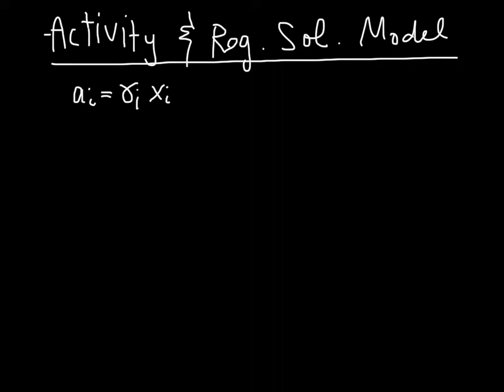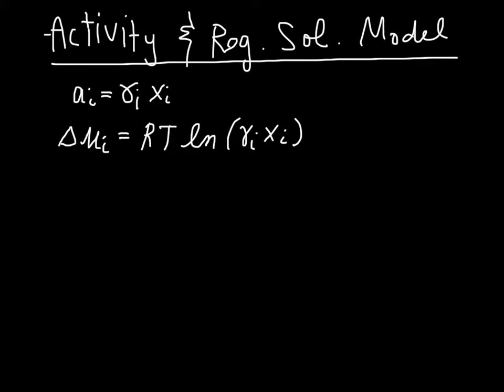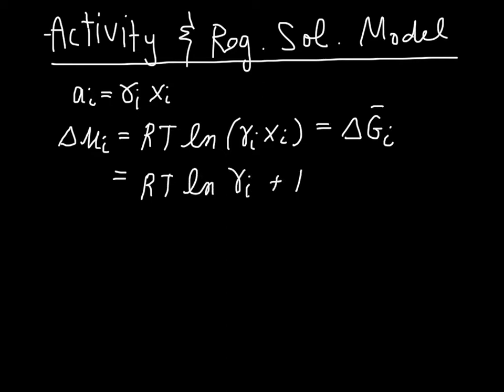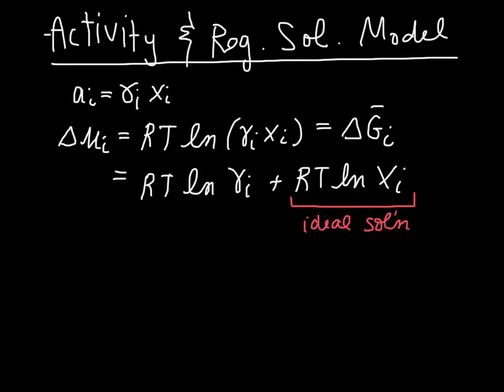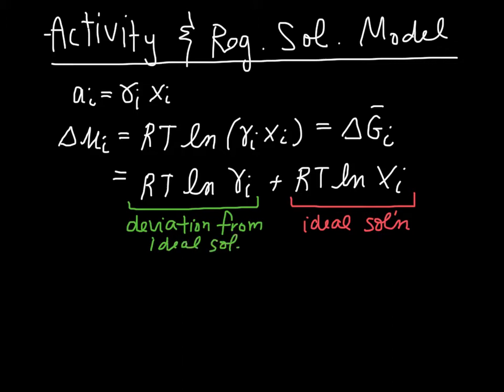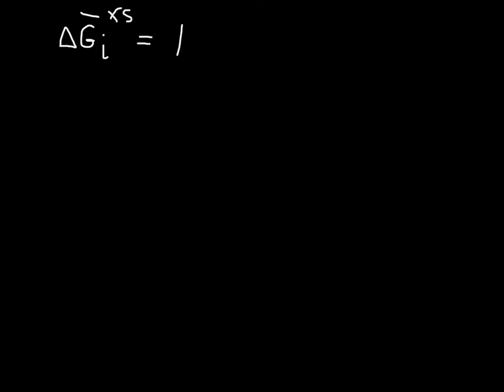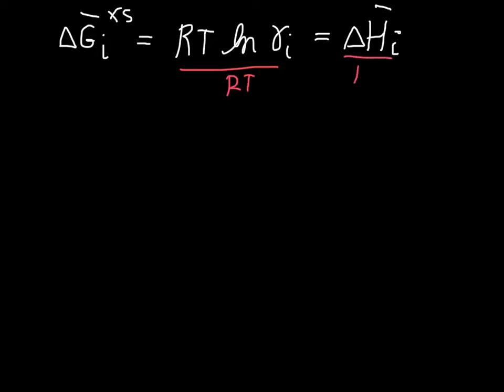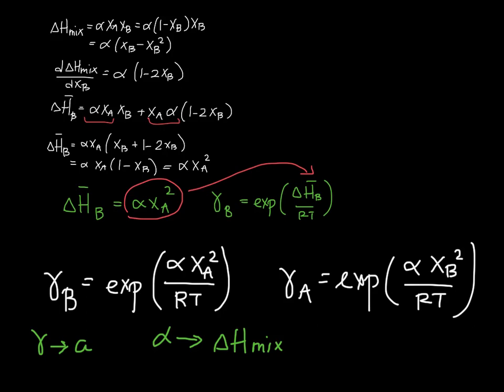activity and the regular solution model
A derivation of the relationship between activity (via the activity coefficient) and the enthalpy of mixing in the regular solution model (via alpha, the adjustable parameter). Made with Explain Everything